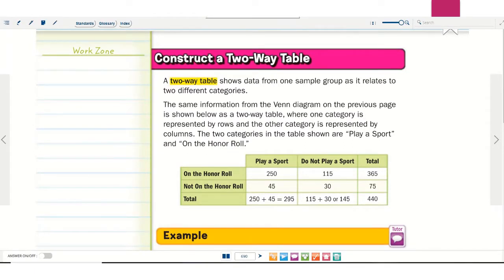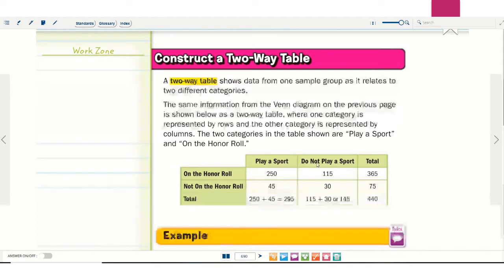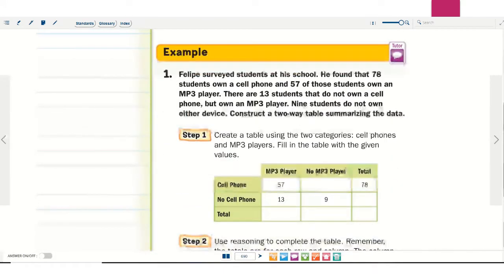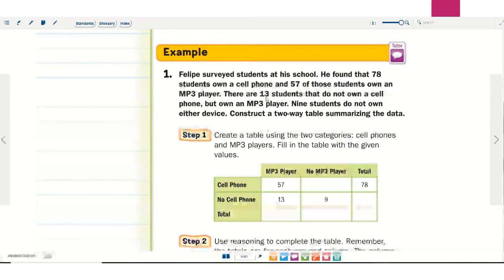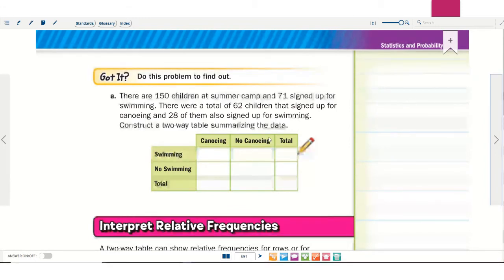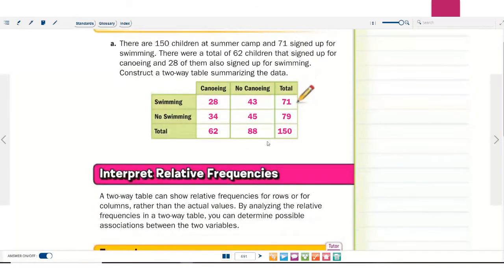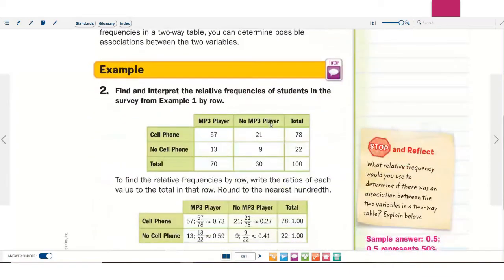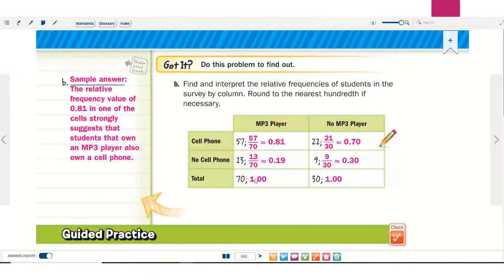Grade 8 Lesson 9-3